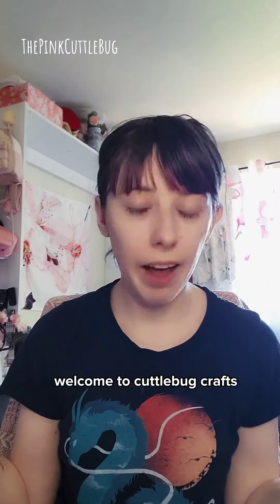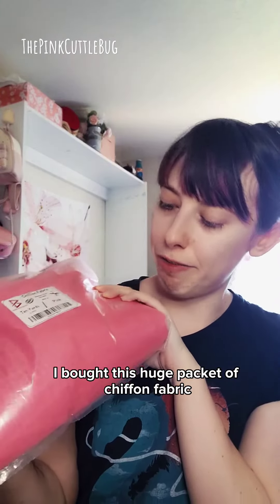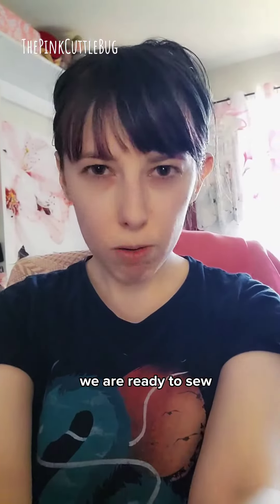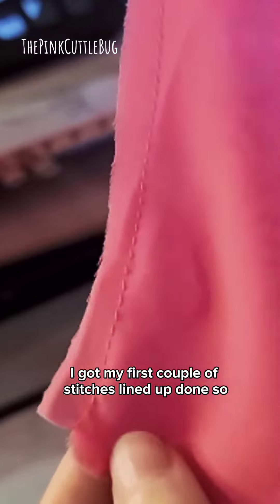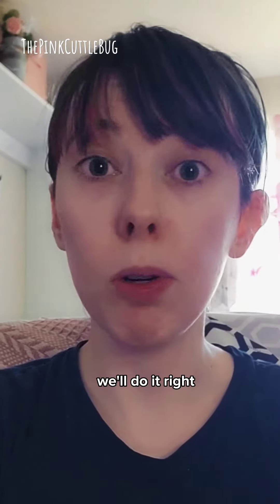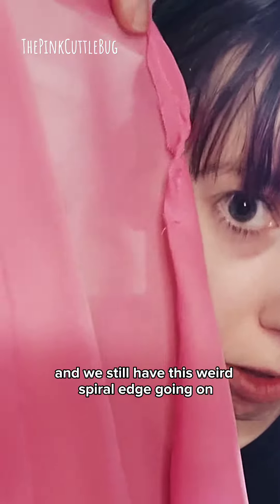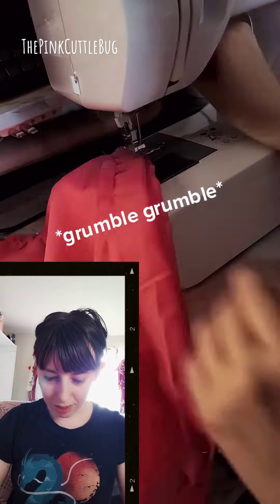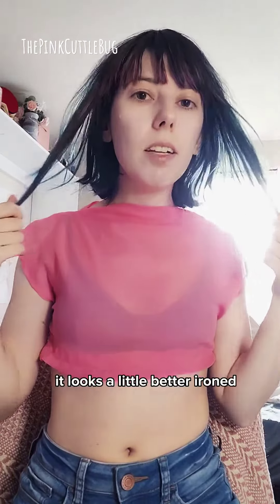sewing a crop top: attempt 1!